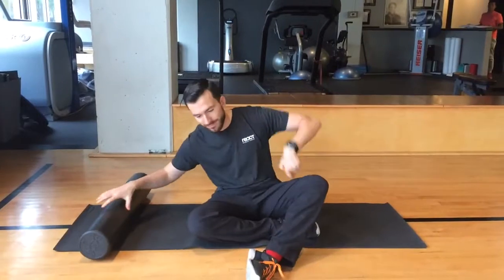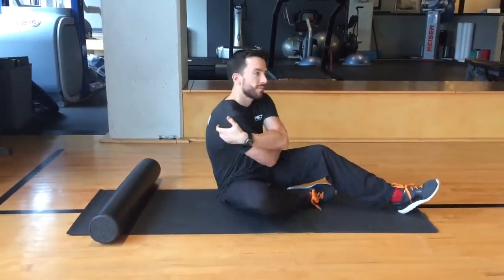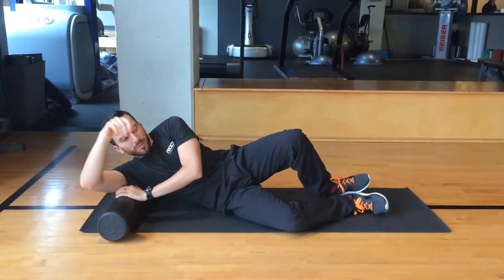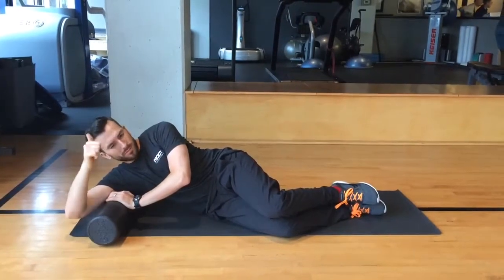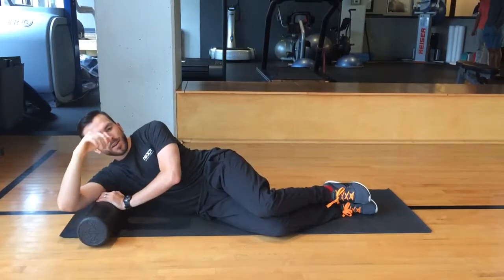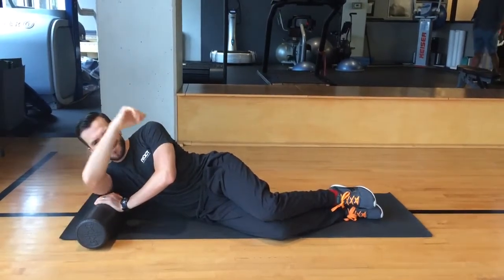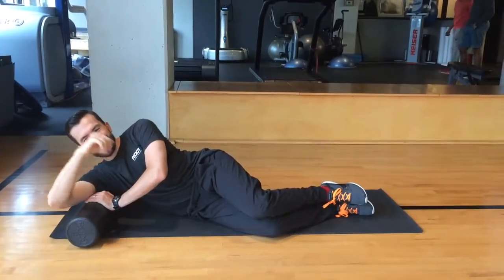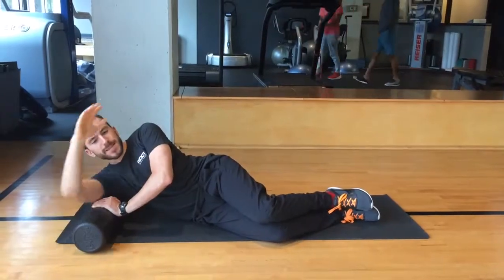Teres Major Release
Lie on your side with a foam roller or lacrosse ball under and slightly behind your armpit.

Move up and down allowing the roller or ball to find any tender areas.

While maintaining pressure on a tender area, punch your arm across the front of your body and back.

Repeat until tension resolves.